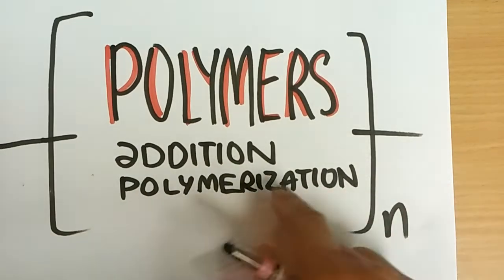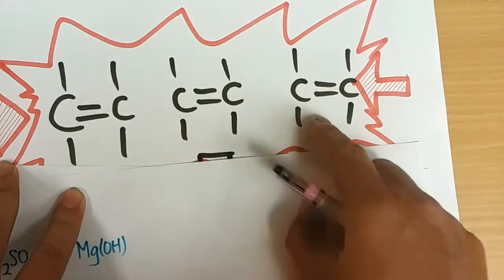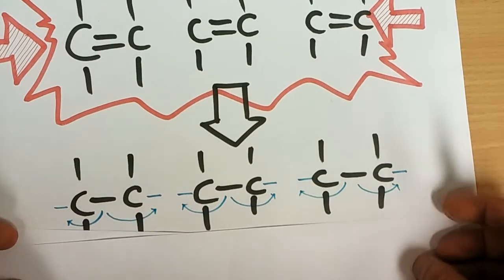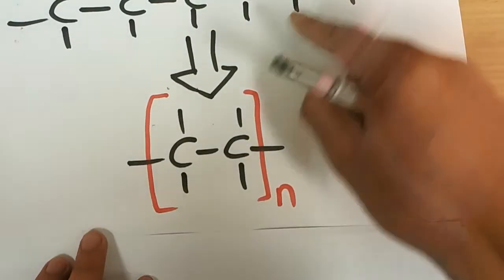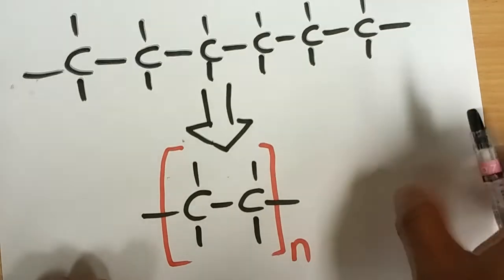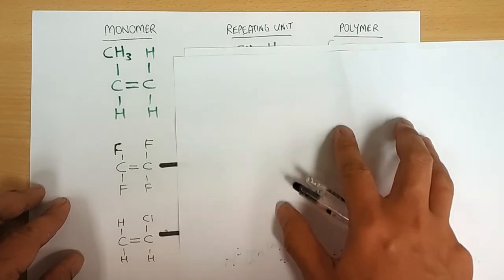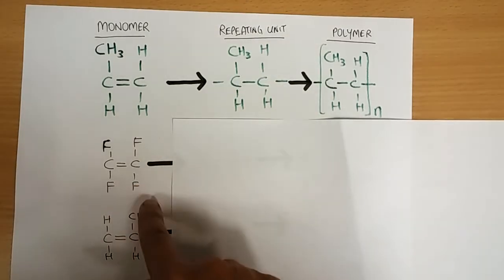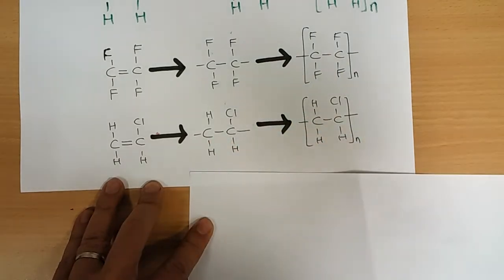Organic Chemistry Addition Polymer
Addition polymers are formed from unsaturated monomers known as alkenes

Poly ~ many unit
Polymer ~ many units forming one super long molecule